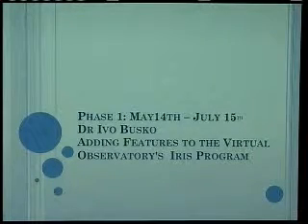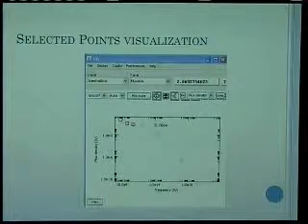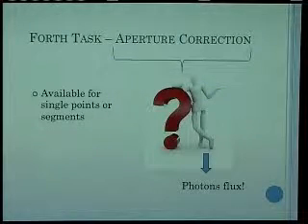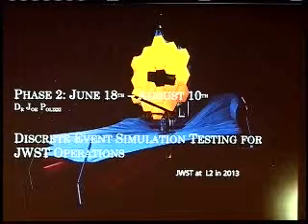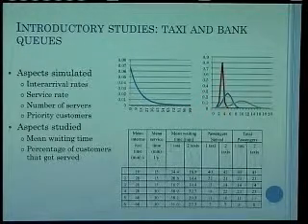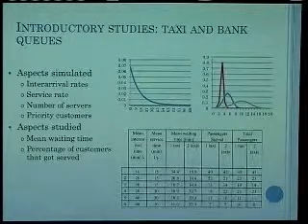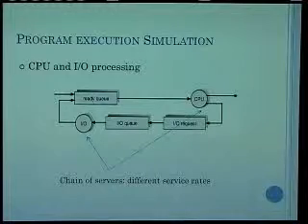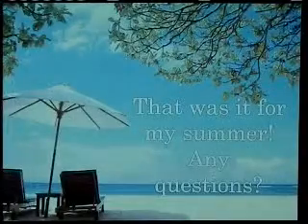STScI Summer Internship 2012 - Ludmila Pontremolez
This is a clip of the final presentation of Ludmila Pontremolez' work as a Software Engineer Intern during the summer internship program at the Space Telescope Science Institute, in Baltimore, MD. This is the NASA Institute that operates the Hubble Telescope. The internship was composed of 2 phases:

1) Adding Features to the Virtual Observatory IRIS Program - Java
2)  Discrete Event Simulation Testing for JWST Operations - SimPy